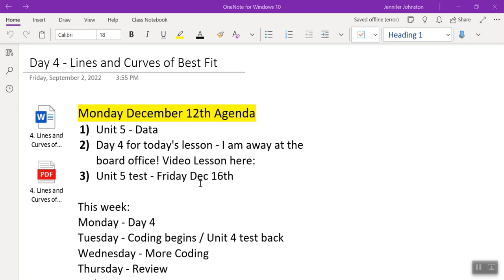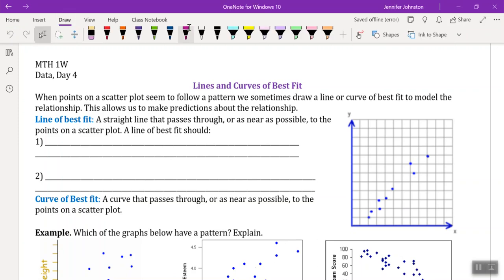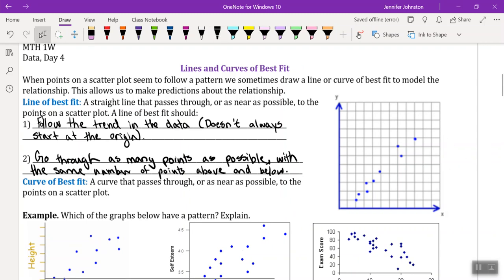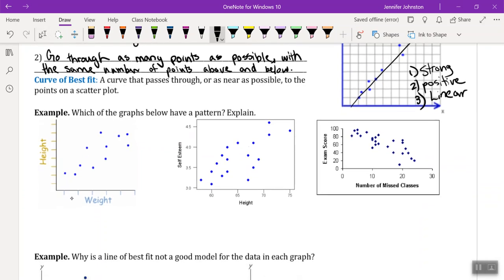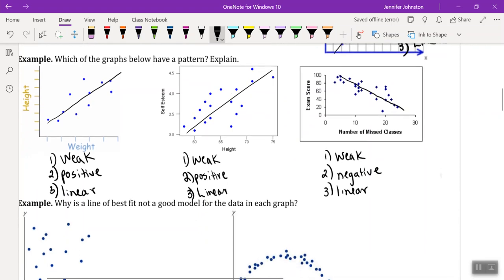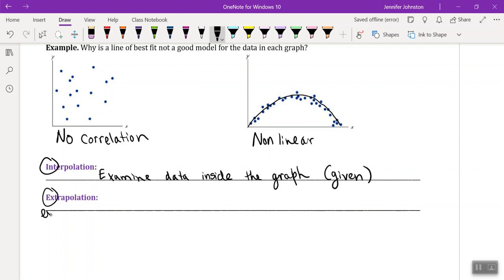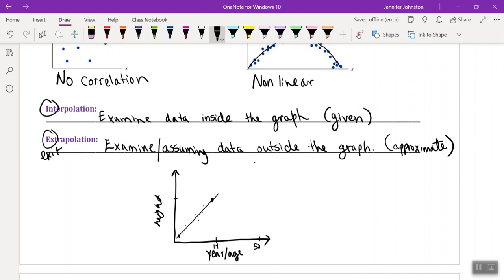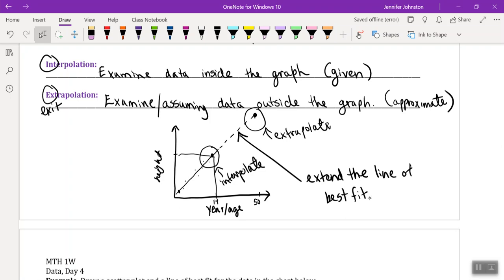12/11/2022 6:56:03 PM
day 4 - Linear and nonlinear part 1